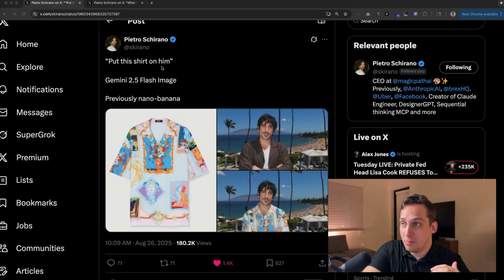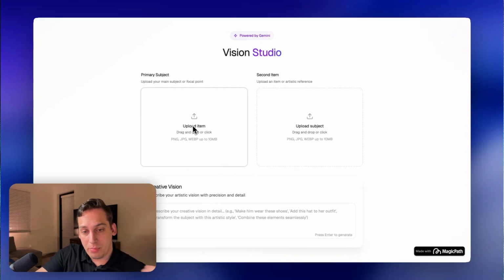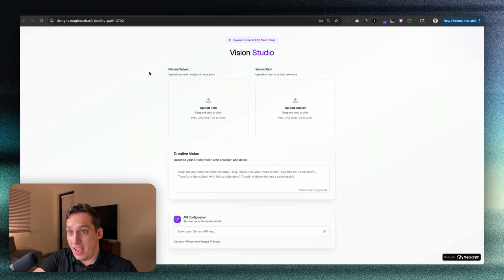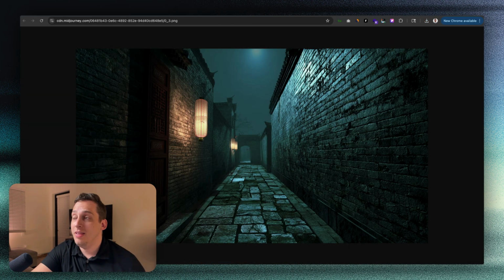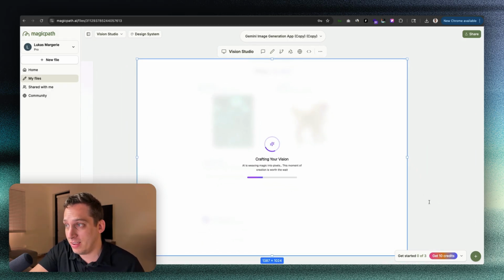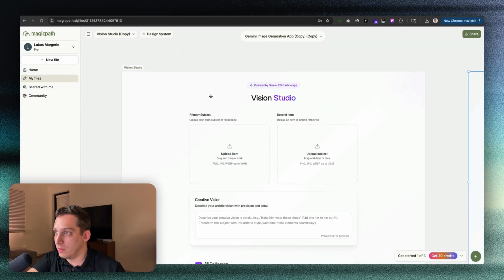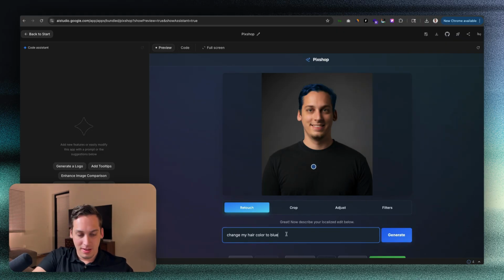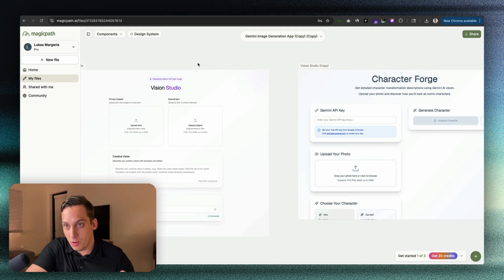Building AI Apps with Google Gemini 2.5 Flash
Today Google released Gemini 2.5 Flash (Nano Banana) — a breakthrough AI model for image generation and editing. In this video, I show how you can use it for image blending, consistent characters, product placement, and live editing inside tools like MagicPath.

0:00 – Intro (Gemini 2.5 Flash release, what it is)
0:40 – Real Examples (clothing edits, 3D mesh, time-era photos)
2:20 – Using the API Key (connecting Gemini with Magic Path)
4:50 – Demo: Blending & Product Placement (dog in alleyway, button in scene)
7:20 – Character & Style Transformations (eras, statue, Renaissance)
9:40 – Why This Matters (use cases for designers, businesses, creators)
10:30 – Wrap Up & Community Invite

Google has just launched Gemini 2.5 Flash (Nano Banana) — their latest AI model for image generation and editing. This tool introduces powerful new capabilities like blending multiple images into a single, coherent result, maintaining consistent characters across different contexts, and editing elements of an image with simple natural language prompts.

In this walkthrough, I demonstrate how Gemini 2.5 Flash works both in Google AI Studio and when paired with MagicPath for a custom UI experience. We explore examples like inserting products into new environments, re-imagining characters across decades, retouching portraits, and even extending scenes while preserving style. The model’s ability to combine realism with flexibility makes it ideal for content creators, designers, and businesses looking to streamline workflows.

From scary alleys with dogs, to turning profile pictures into Renaissance art, to branding assets like logos and mockups, Gemini 2.5 Flash shows us a glimpse of the future of AI image editing. And with tools like MagicPath, it’s easier than ever to prototype real apps around it.